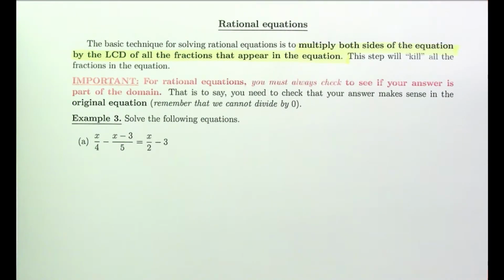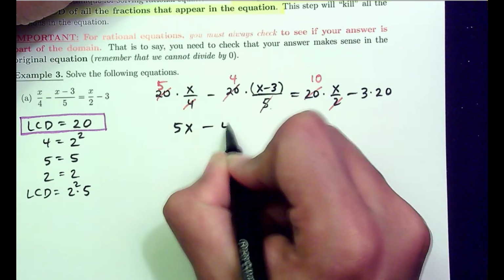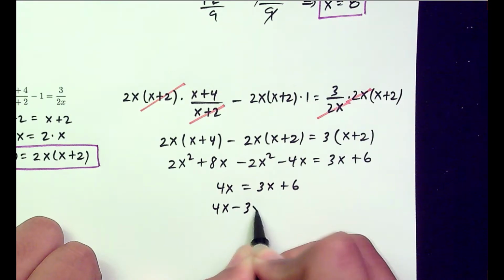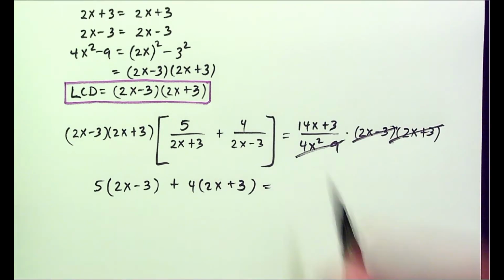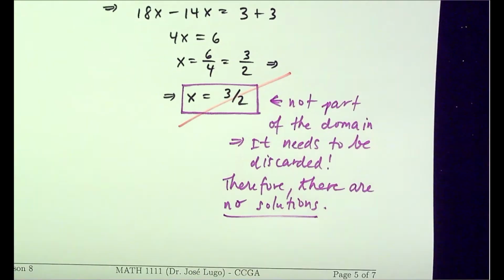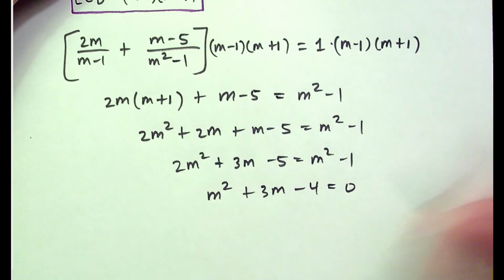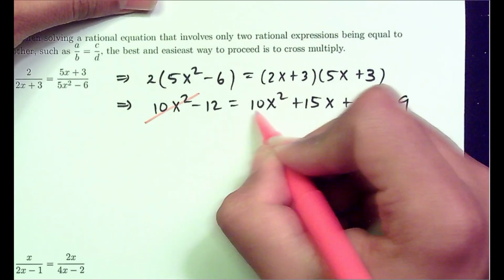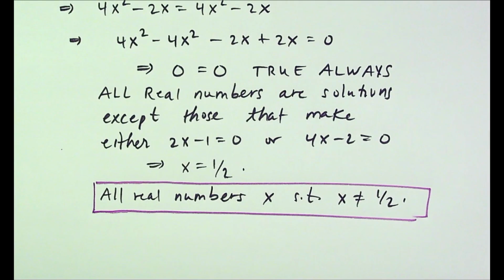Lesson 8 - Part 2